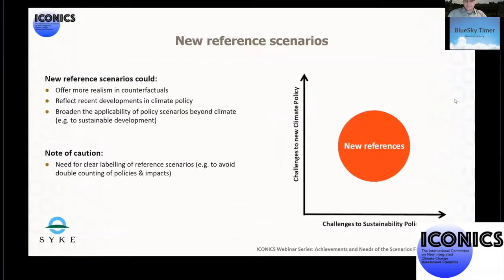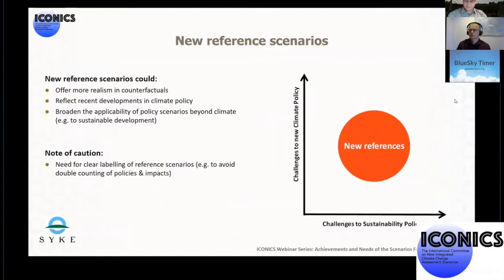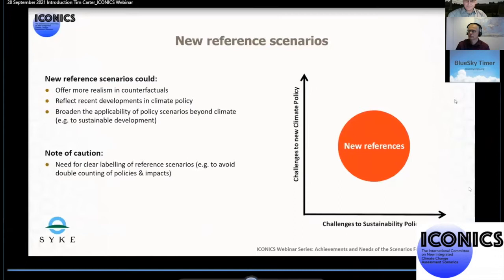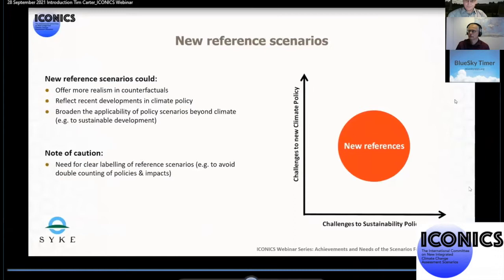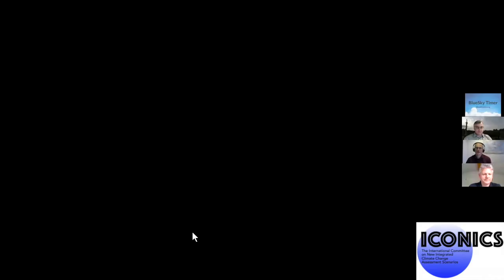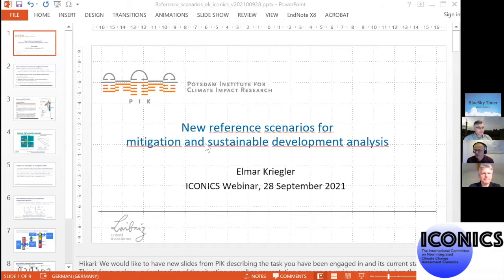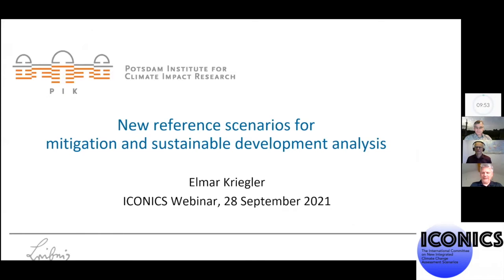ICONICS Webinar 28 Sept 2021-Producing a broader range of reference scenarios- impacts and policy.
ICONICS webinar on “Producing a broader range of reference scenarios that include impacts and policy.”

Tim Carter, Research Professor at the Finnish Environment Institute (SYKE) introduces the topic, followed by Elmar Kriegler, Head of the Research Department "Transformation Pathways" at the Potsdam Institute for Climate Impact research (PIK) and Franziska Piontek, Senior Scientist at PIK, who both expand on examples, caveats, and advantages of integrated impacts and policy scenarios.

Chaired/Moderated by Bas van Ruijven, International Institute for Applied Systems Analysis (IIASA)